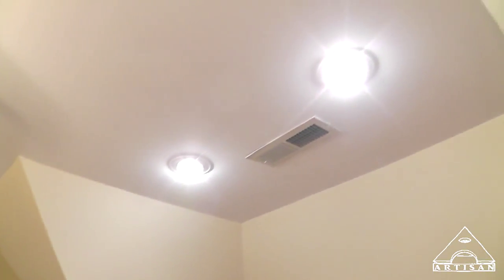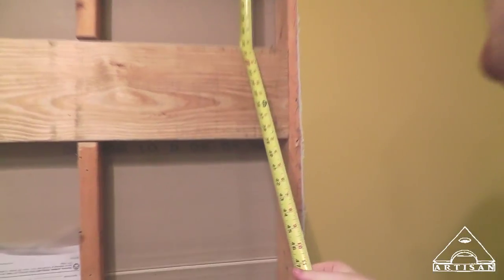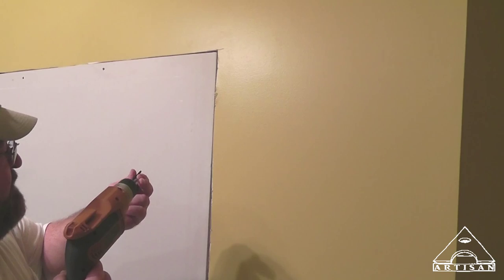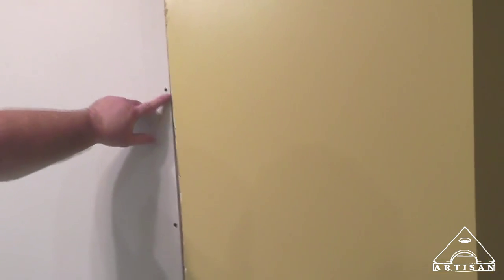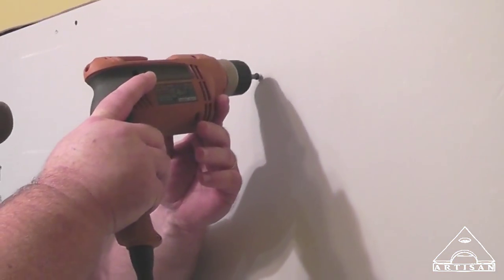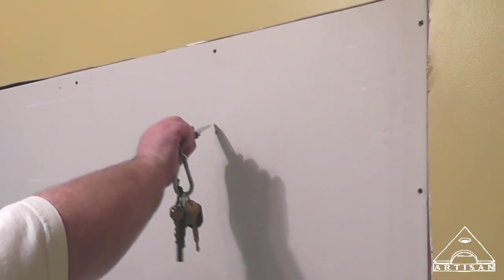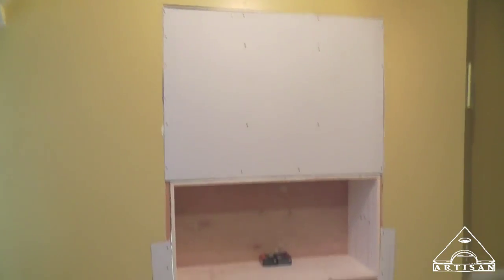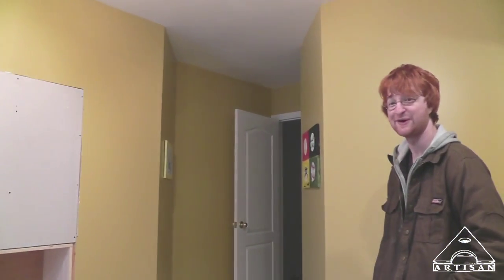Installing a Wall Mounted TV and Shelving Unit - Vlog #3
In this video we install the drywall and inset bookcase. Next comes drywall mud, paint and trim!